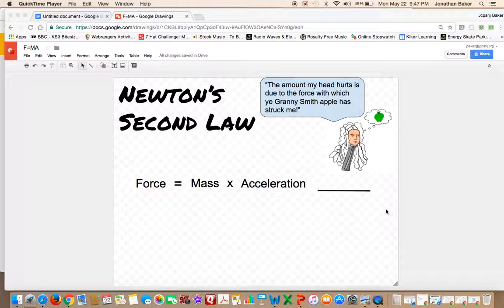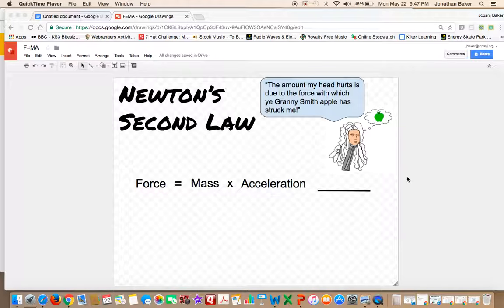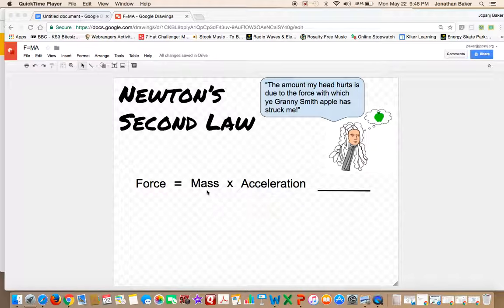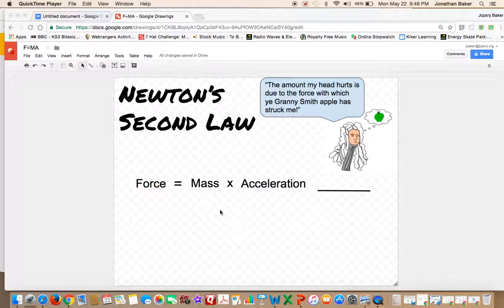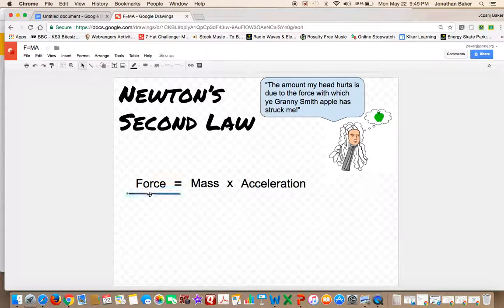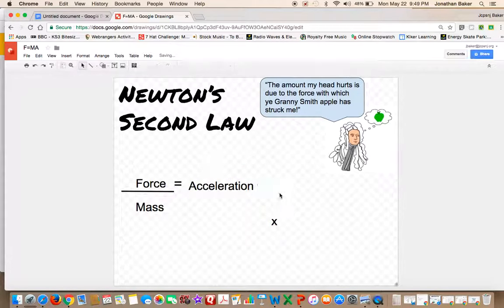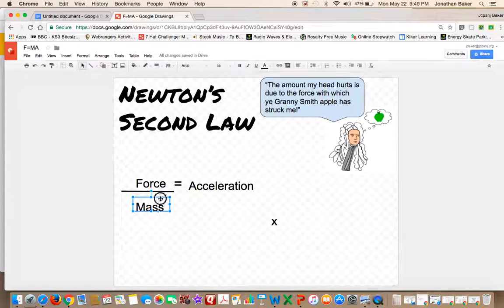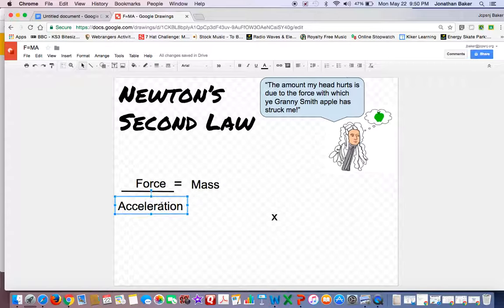F=MA Unknown Calculation 2016-17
How to use Newton's Second Law to derive the formulas for Acceleration, Force and Mass.